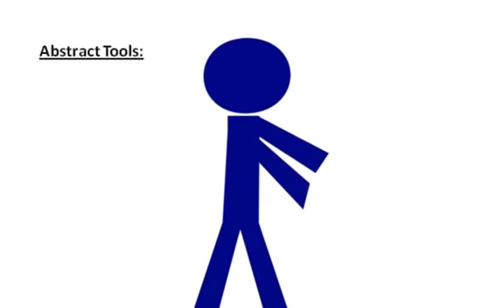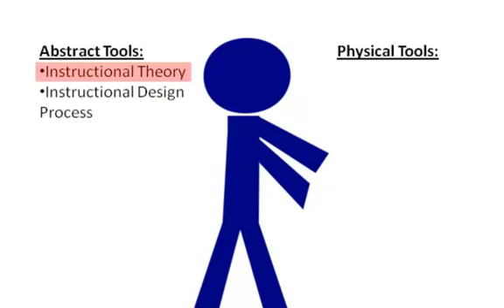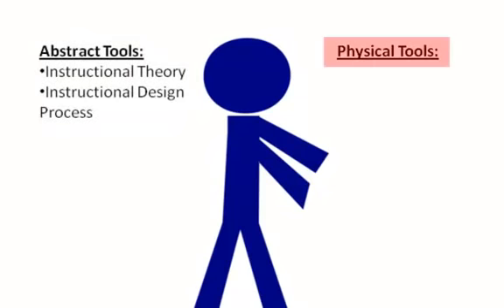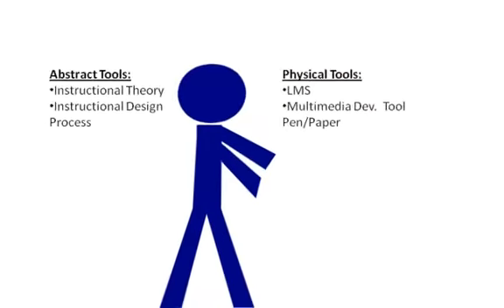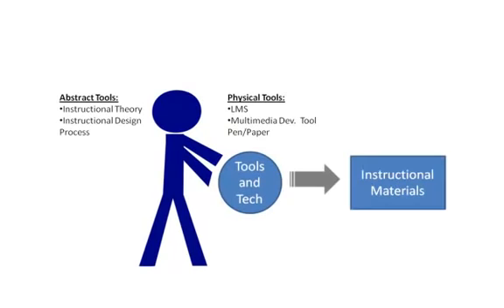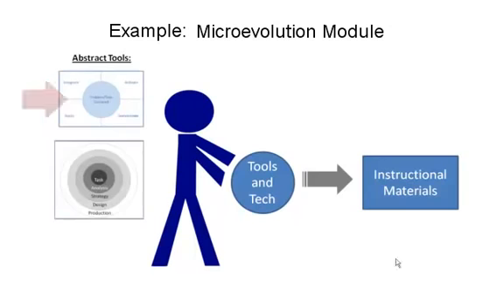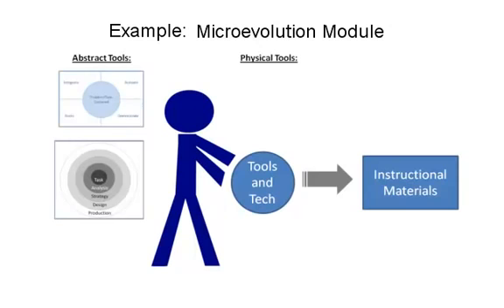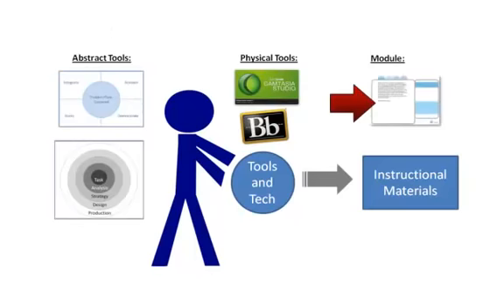What does an Instructional Designer do